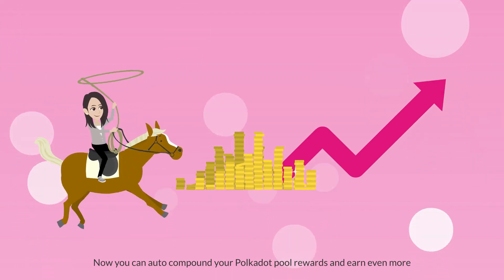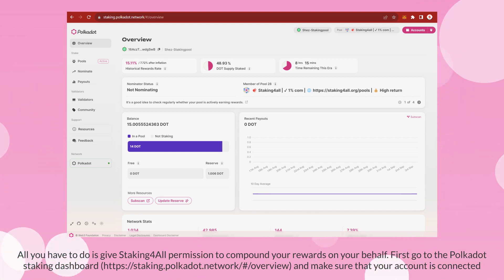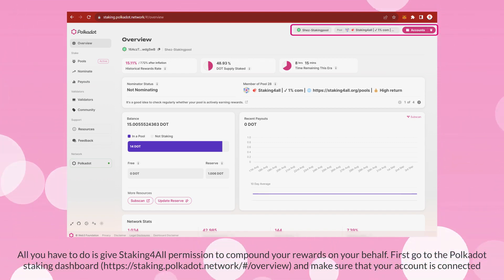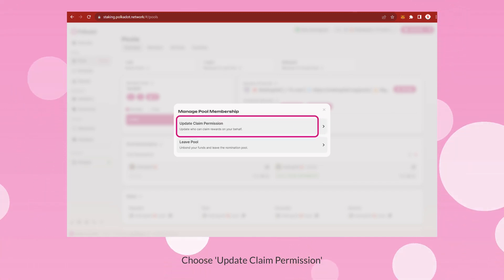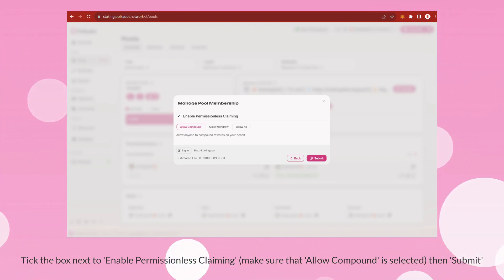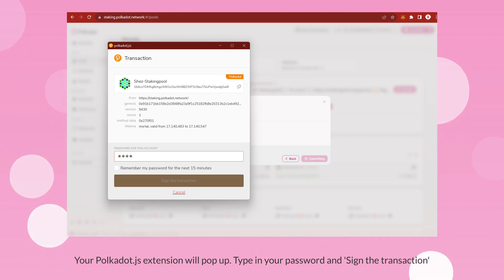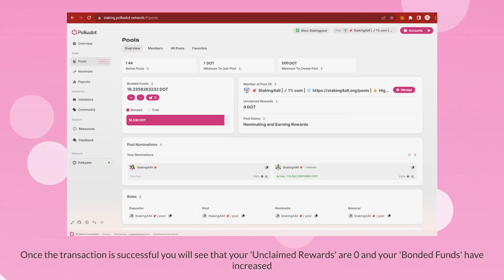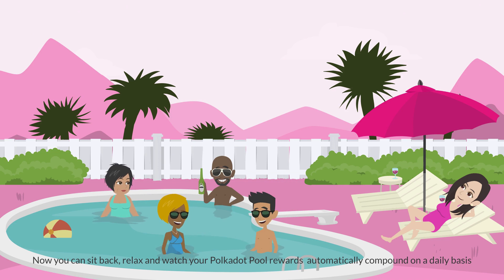Auto compounding Polkadot pool rewards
See how to set your permissions to allow auto compounding of your Polkadot pool rewards. Earn more rewards without the effort.